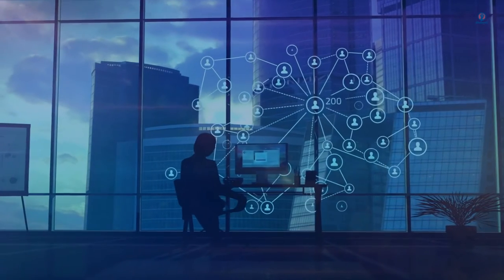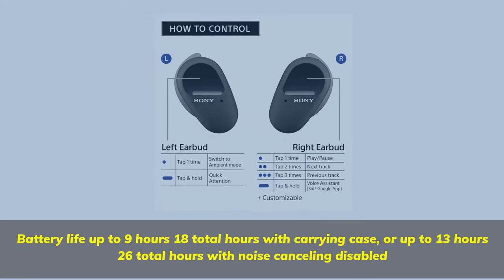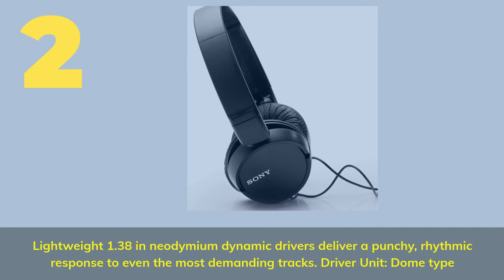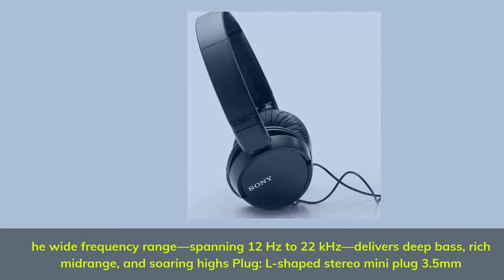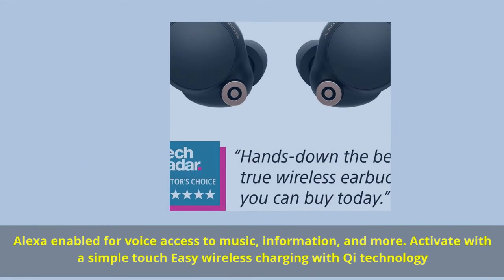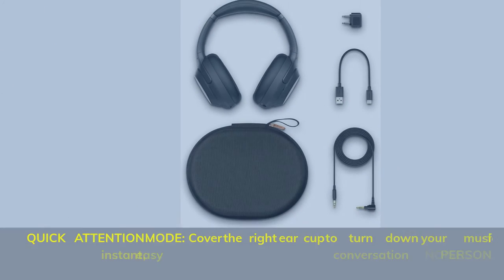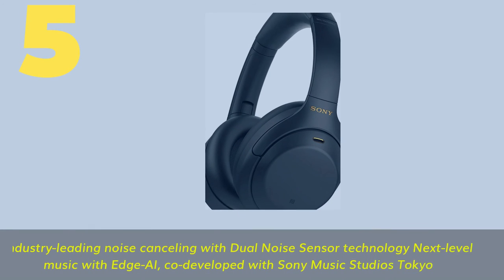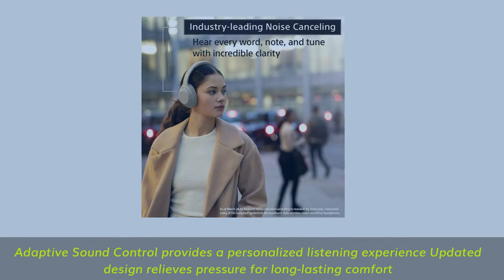Best Sony Headphones in 2021 [TOP 5]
► Links to the best sony headphones we listed in this video:

► 5. Sony WH-1000XM4
► 4. Sony WH1000XM3
► 3. Sony WF-1000XM4
► 2. Sony MDR-ZX110
► 1. Sony WF-SP800N